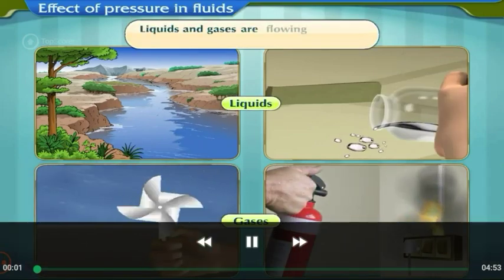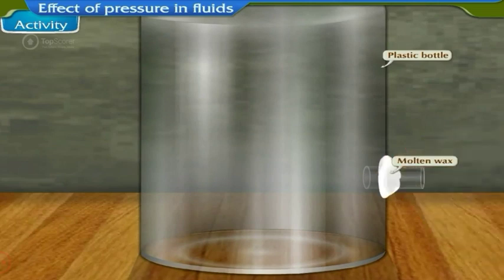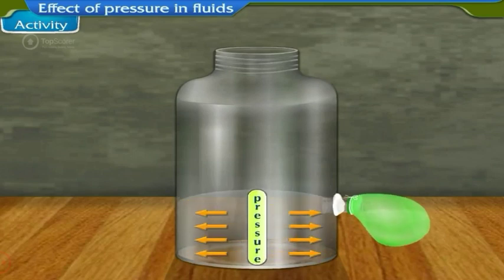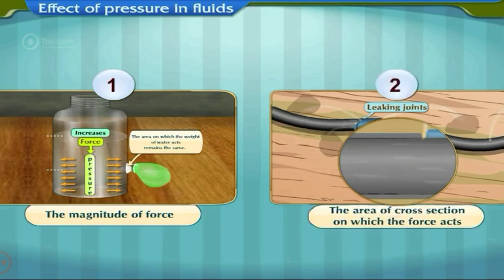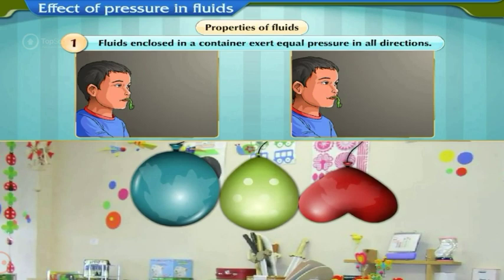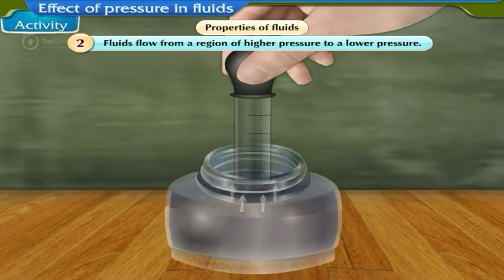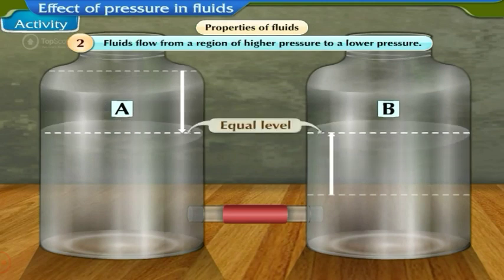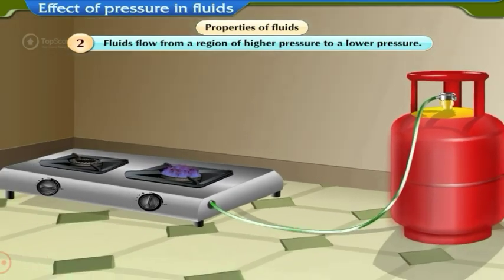To study the effect of pressure in fluid class 8 physics Practical